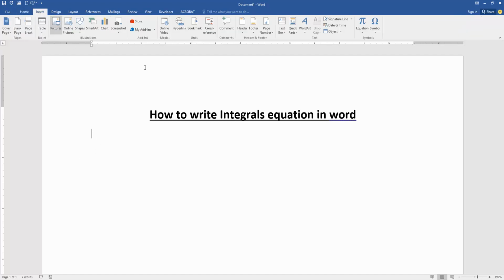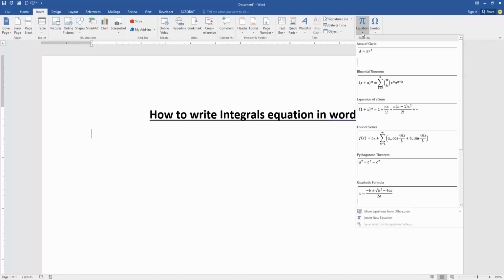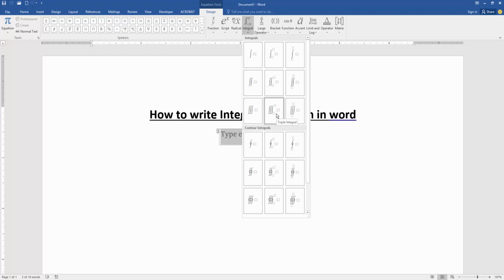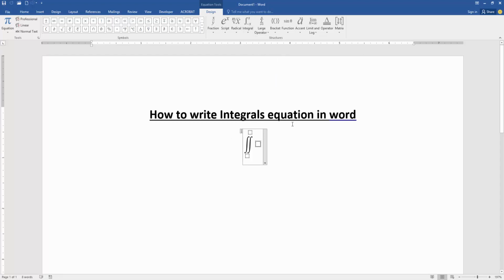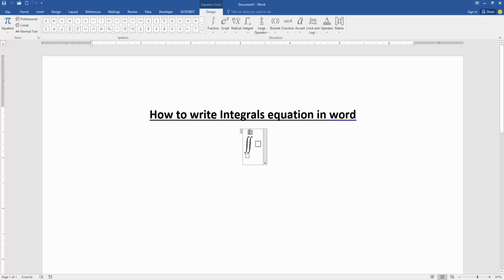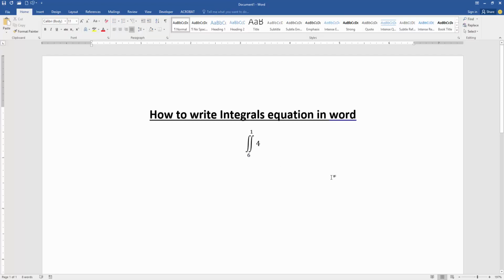How to write Integrals equation in word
Assalamu Walaikum,
In this video I will show you, How to write Integrals equation in word. Let's get started.